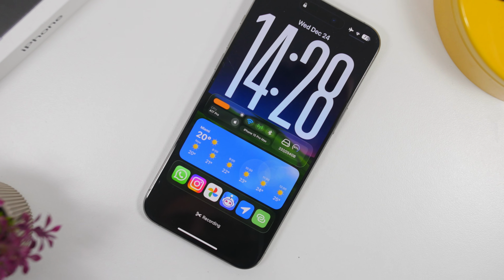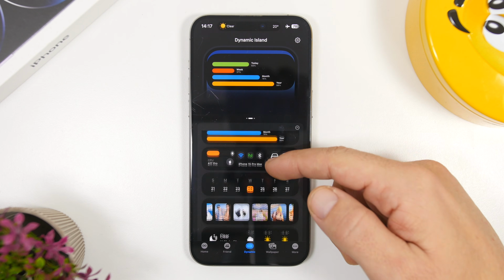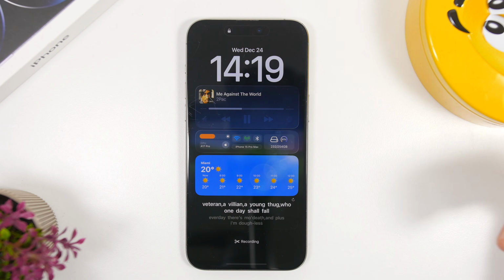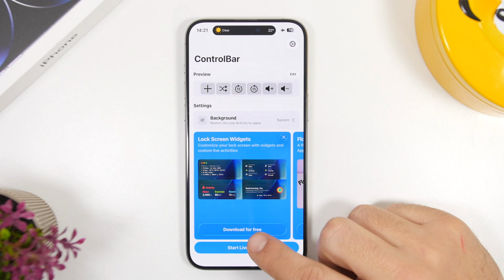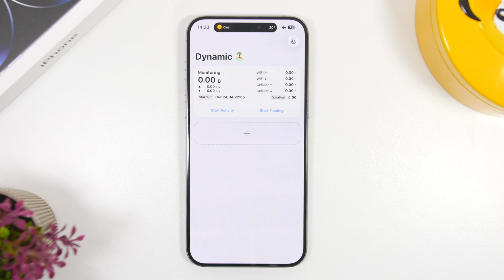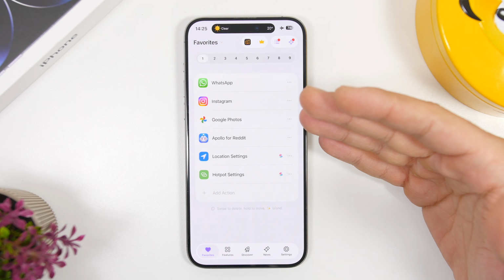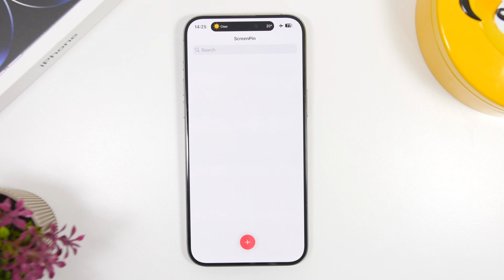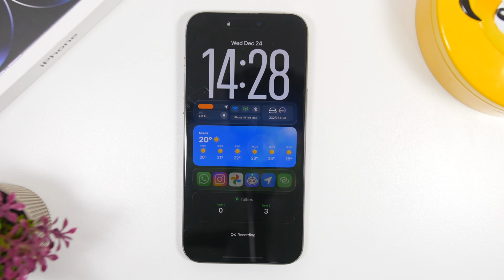iPhone LOCK SCREEN - How To Make It REALLY Useful !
The new lock screen on iOS 26 looks amazing but you can also make it very useful using these amazing apps that will add useful new functions to your iPhone on iOS 26.

Widget flow 0:00
Lyrics 1:34
Weather 2:20
Control bar 2:59
Dynamic X 3:50
Shelf 4:41
Lock Launcher 5:26
Screen pin 6:17
Tally 6:59